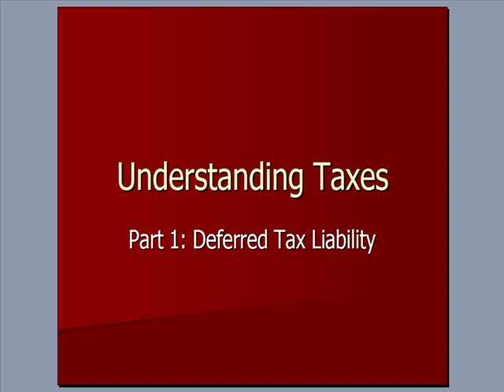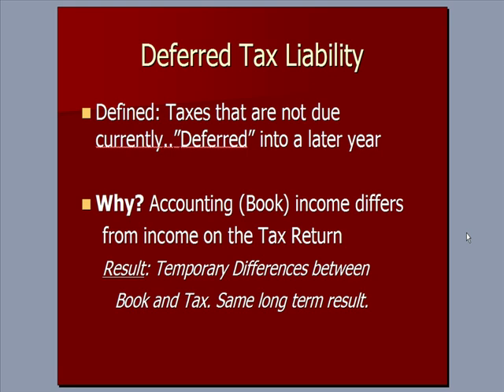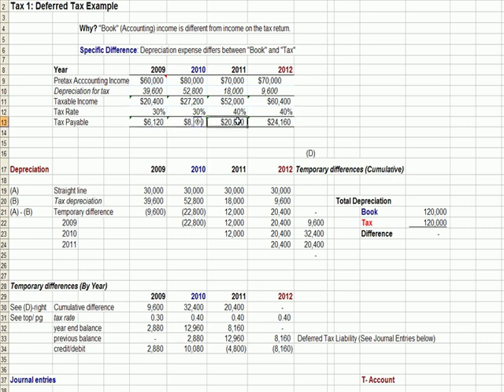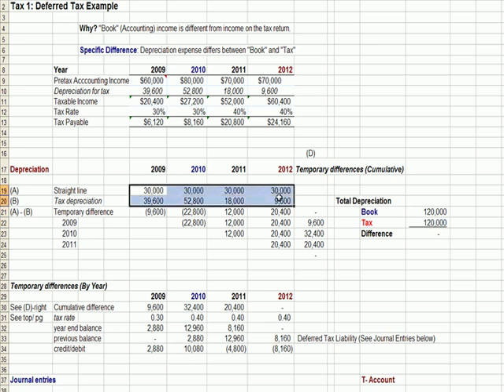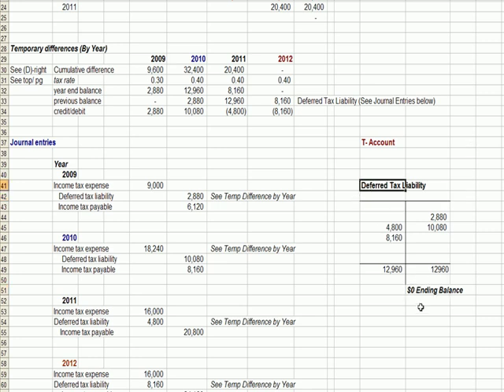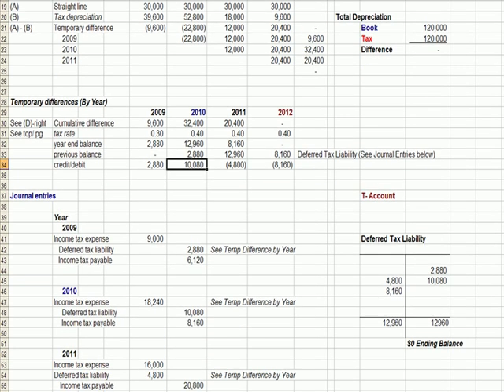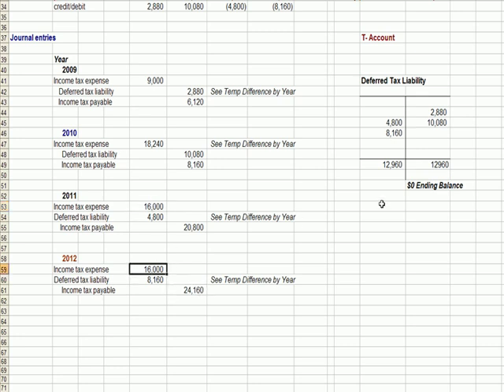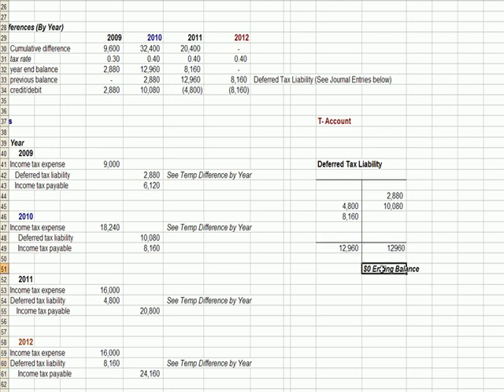Tax One: Deferred Tax Liability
This video explains the basics of deferred taxes, including deferred tax asset and deferred tax liability accounts. You'll learn about temporary differences, and the differences between book and tax income.

Attend these courses and get help to pass the CPA exam, and to learn accounting concepts.